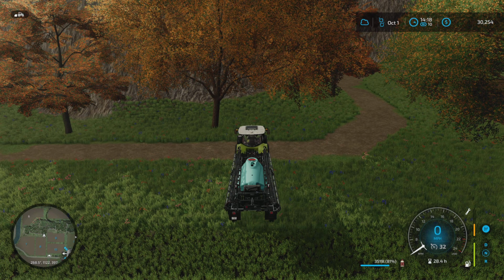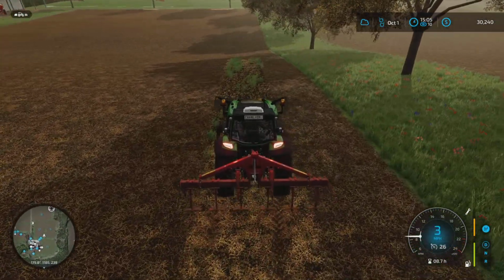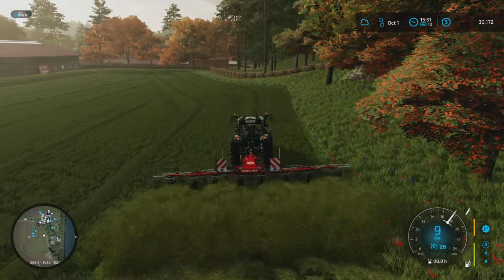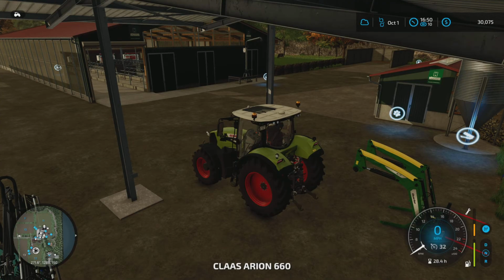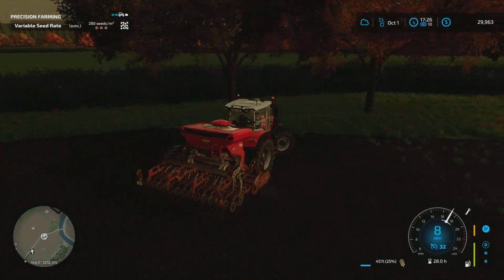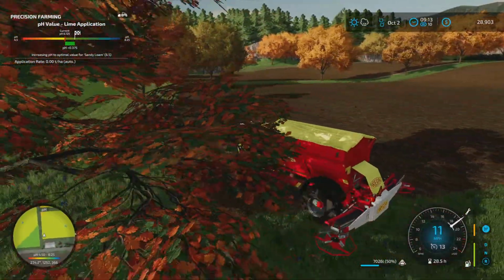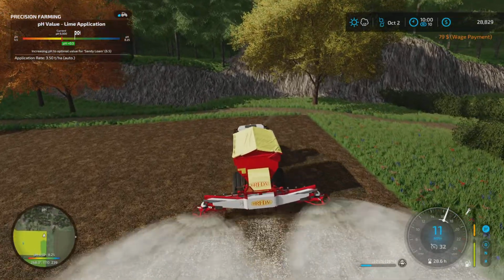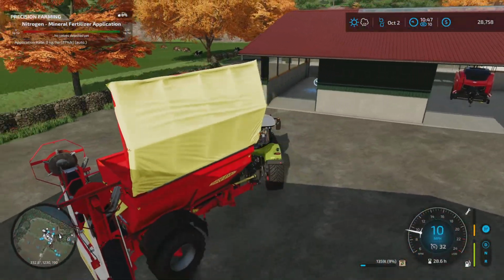Riverview episode 08 - Farming Simulator 22